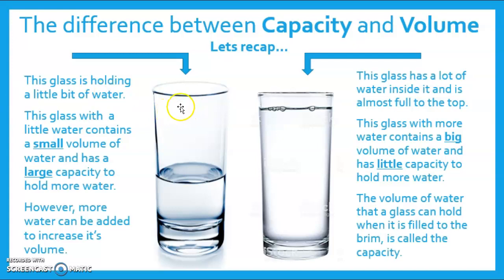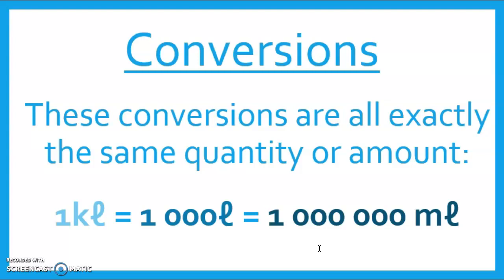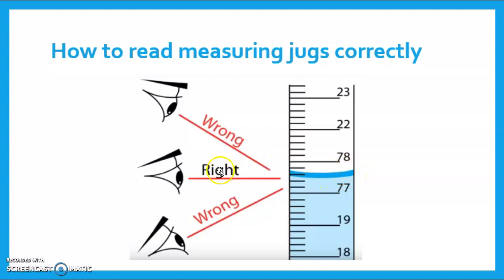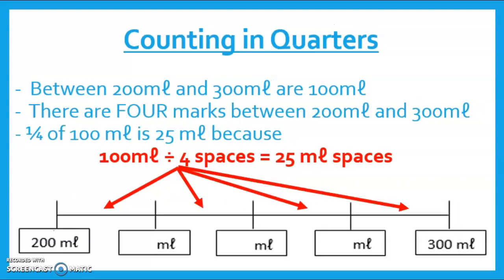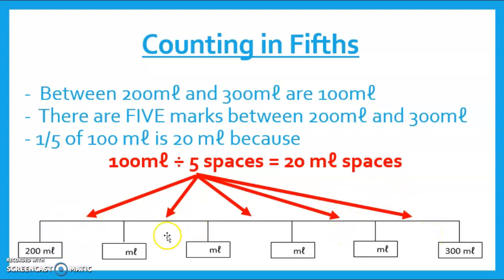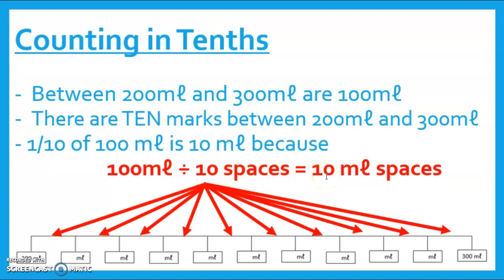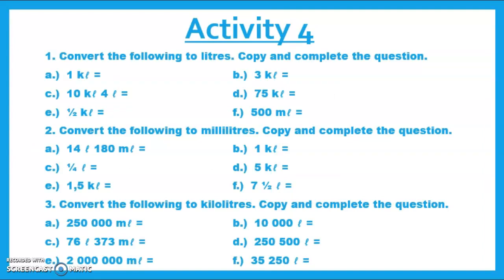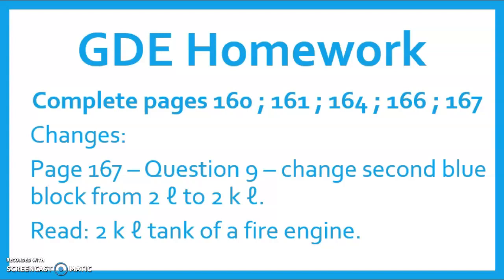Lesson 10 - Capacity and Volume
Correction:
The cylinder in Activity 2 - B is 18 ml and not 17 ml